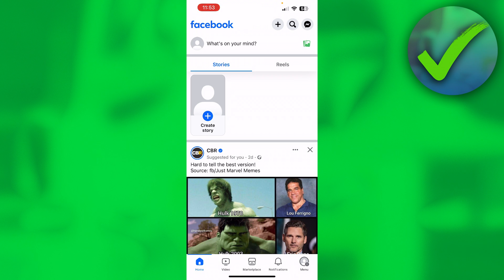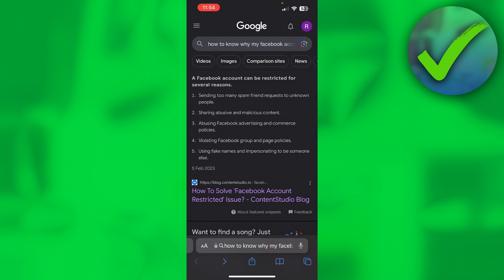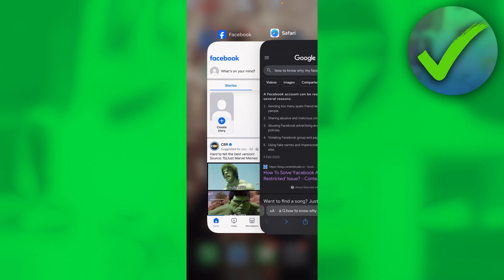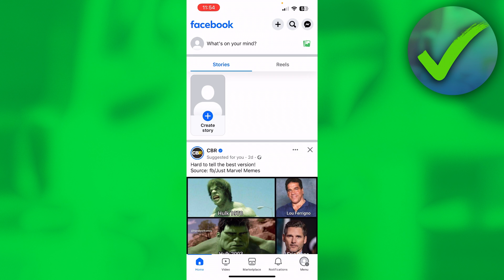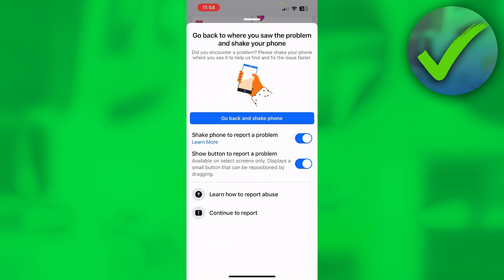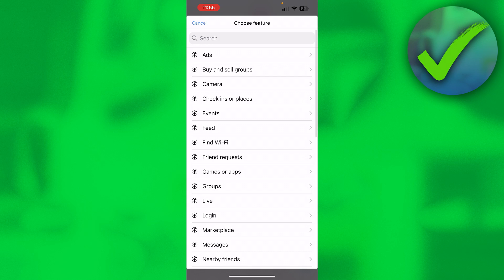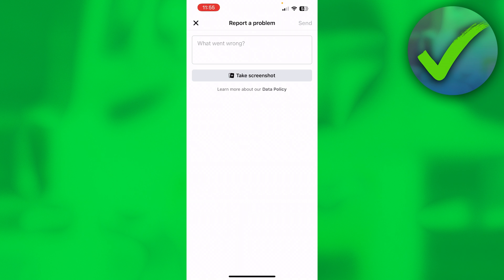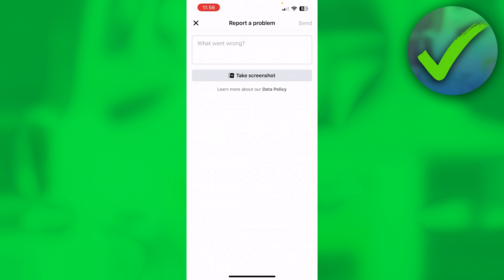How to Know Why My Facebook Account is Restricted (2025)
In this video I show you how to Know Why My Facebook Account is Restricted 2025

Do you want to know how to know why you are restricted on facebook 2025? Then I'll show you how to know if facebook account is restricted easy.

This is a step by step Facebook tutorial on how to unrestrict my facebook account and how to remove account restricted on facebook